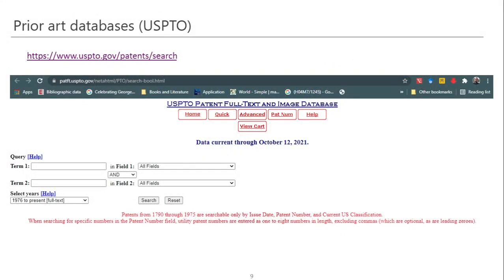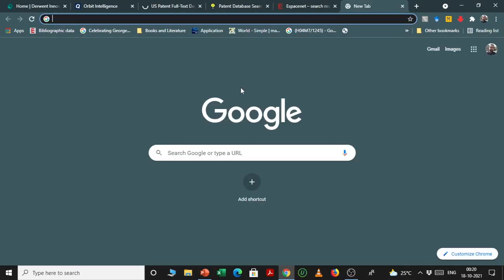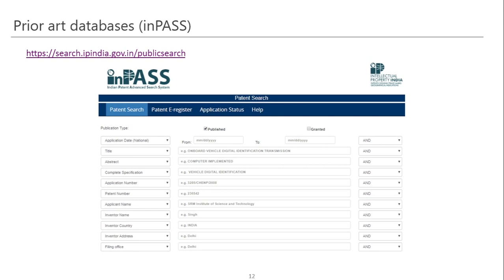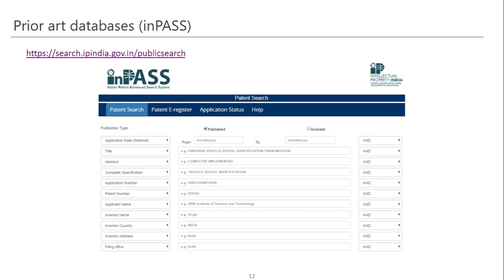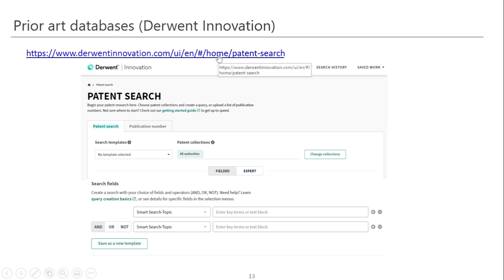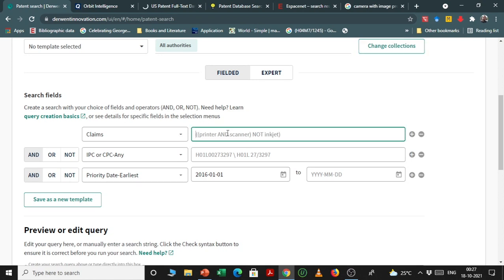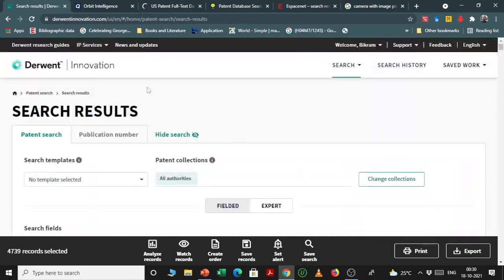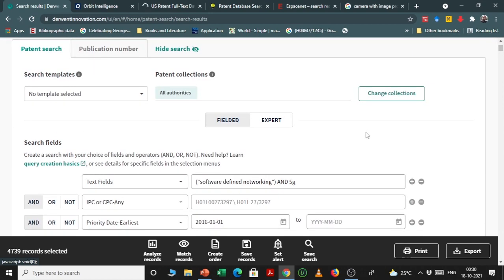Prior Art Search for Academia Part 4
Dipesh